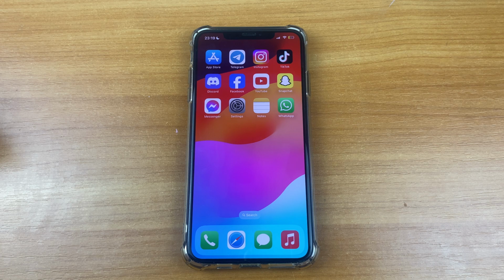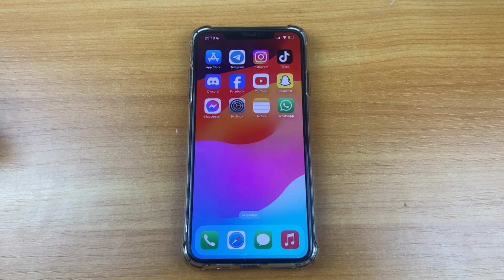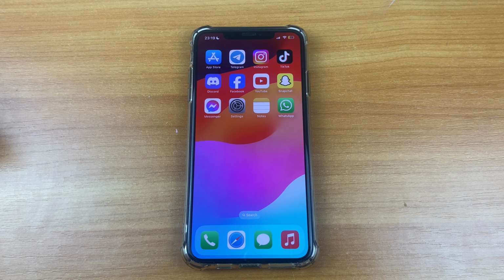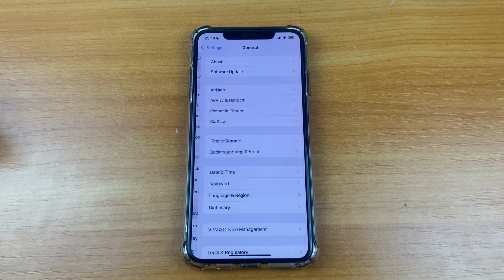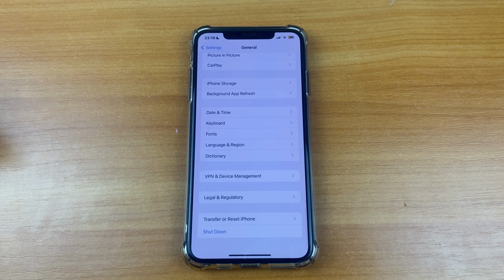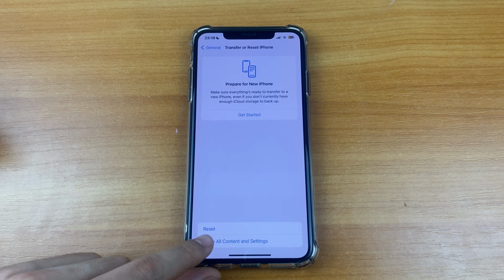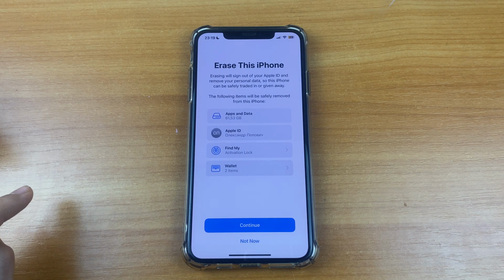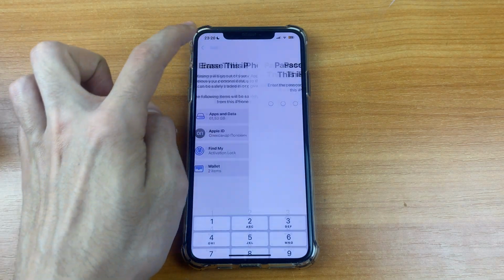How To Factory Reset iPhone and Erase All Data